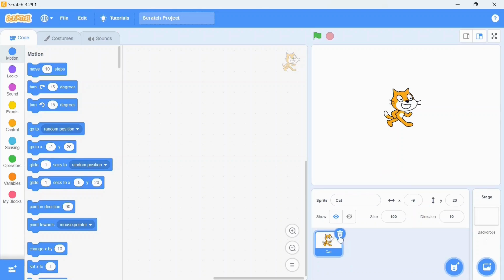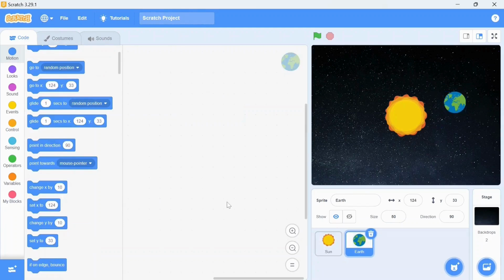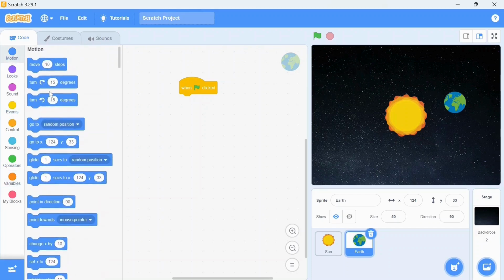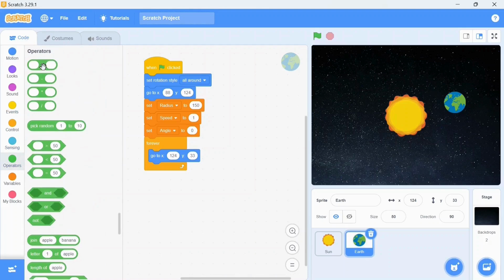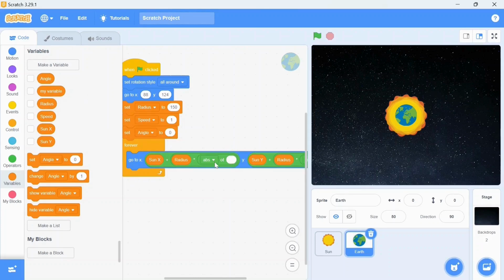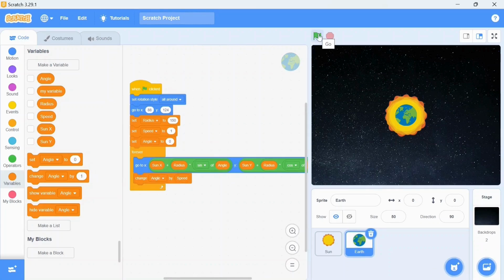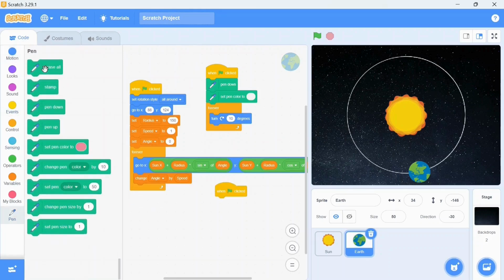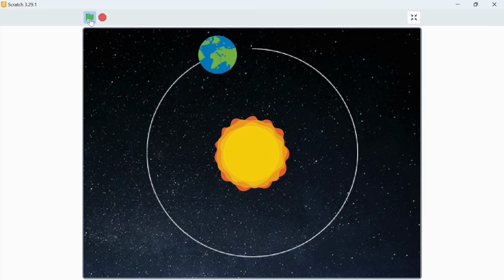How to Make Earth Revolve Around the Sun in Scratch | Solar System Animation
✅ Buy STEM Kits or Other Products From Your Country

✔️ 🇮🇳 India (Amazon.in)
✔️ 🇺🇸 USA, 🇬🇧 UK, 🇨🇦 Canada, 🇮🇹 Italy & 🌐 International (Amazon.com)

Learn how to create an interactive animation of the Earth revolving around the Sun using Scratch's sin and cos blocks!

🔗 Resources Mentioned:
💬 Try It Out:
Follow along and try it yourself in the Scratch editor: